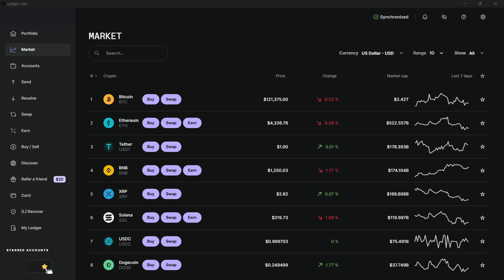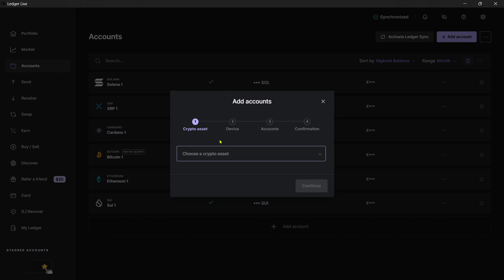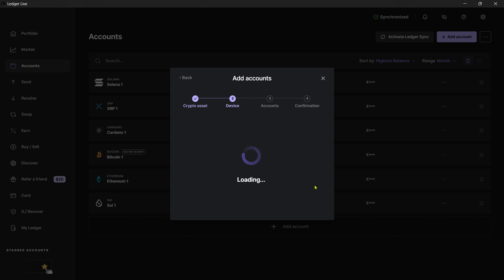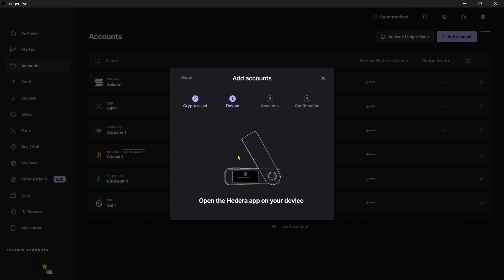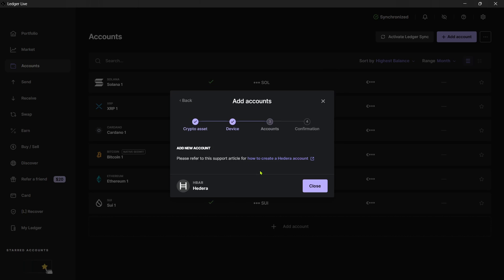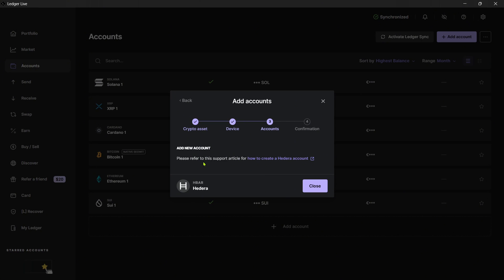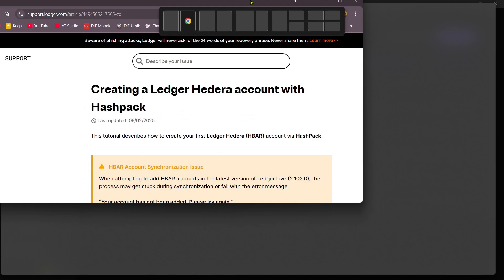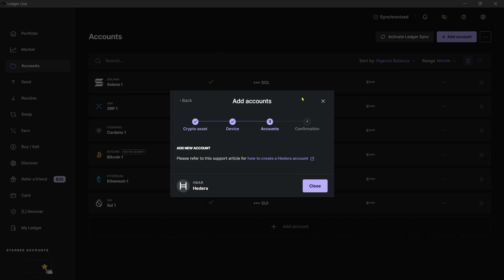How To ADD HBAR To Ledger Live (QUICK & EASY) 2026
In this video, I'll show you how to add HBAR to Ledger Live. This is a full guide on how to manage and add Hedera (HBAR) to your Ledger Live account in 2026. If you've been trying to add HBAR to Ledger Live, this is the video you need to watch!